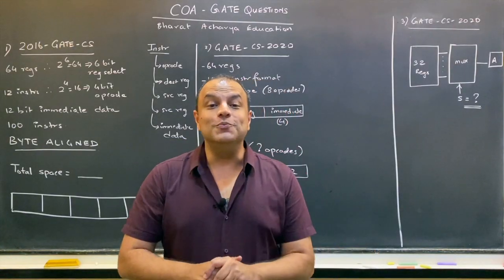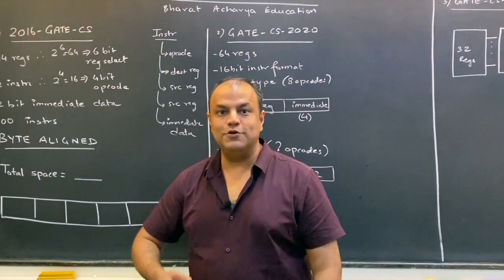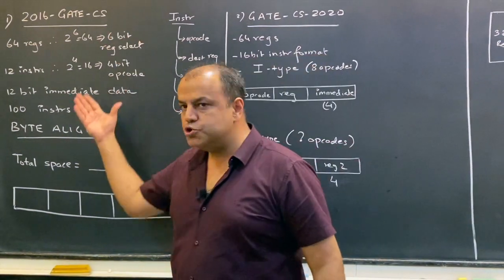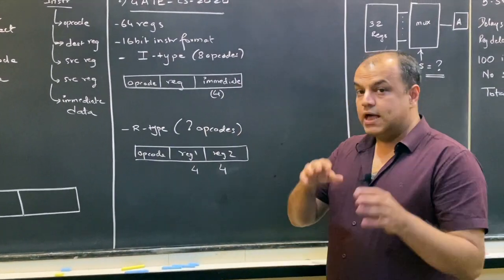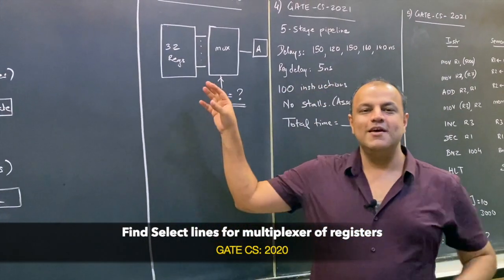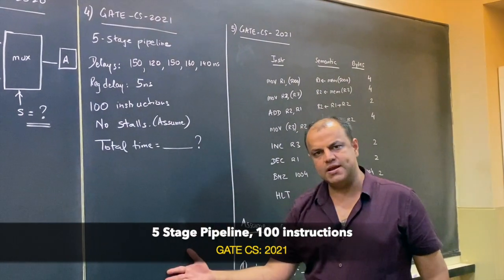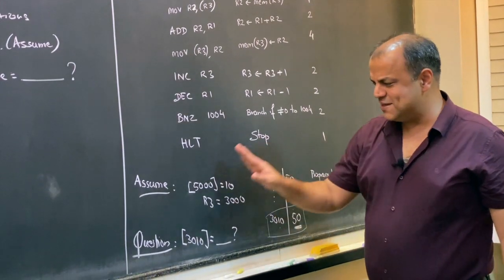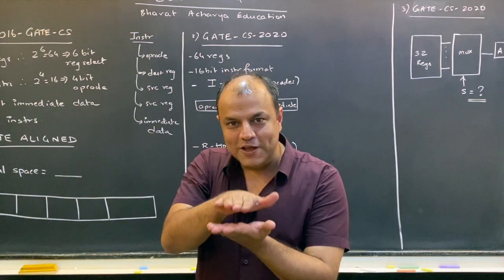COA | GATE Questions #2 | Instructions and Control Unit | Bharat Acharya Education